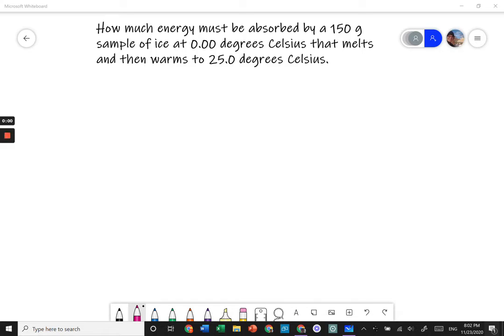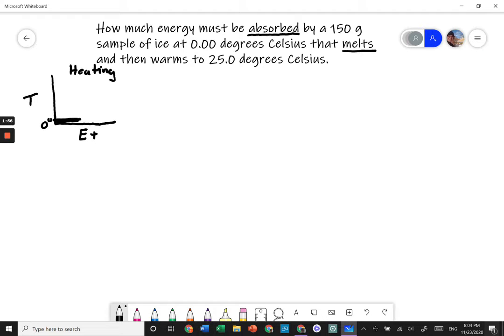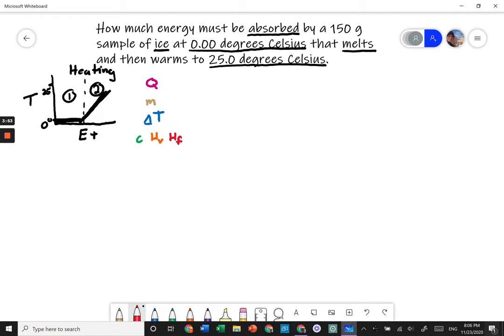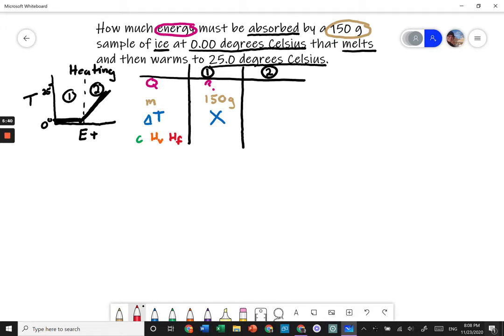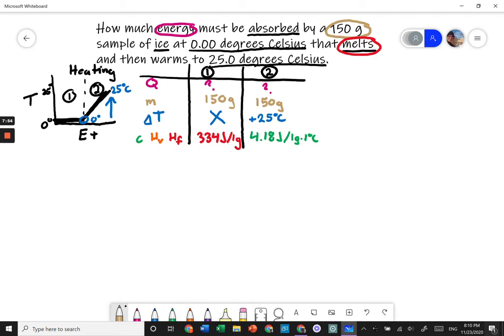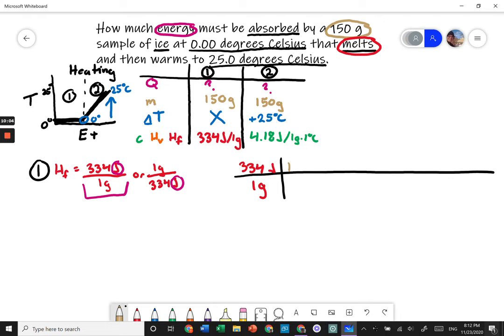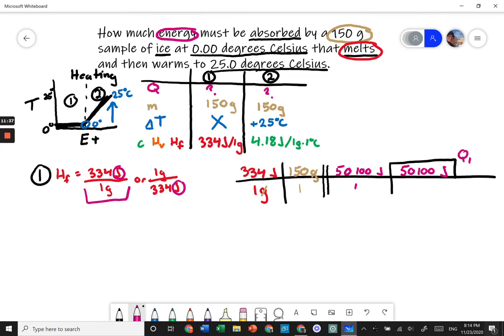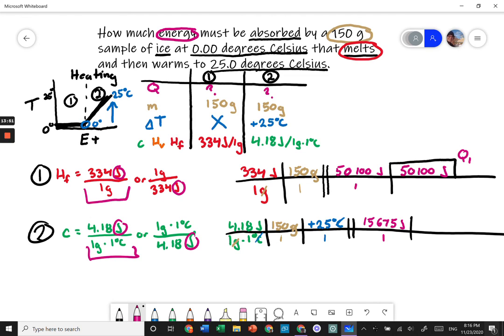Unit 3 Worksheet 4 Question 1